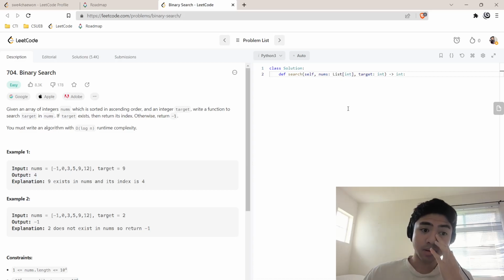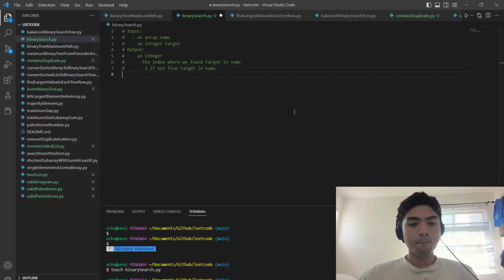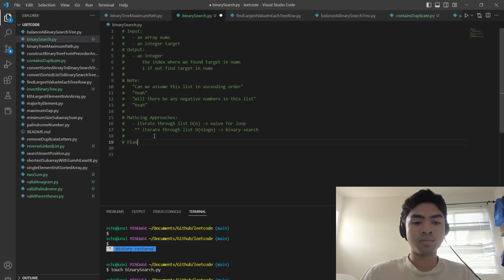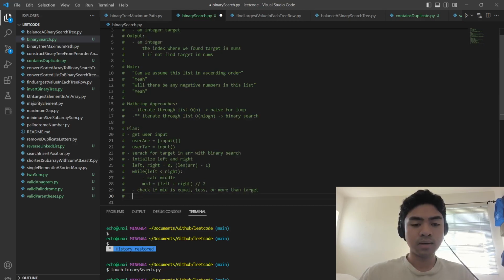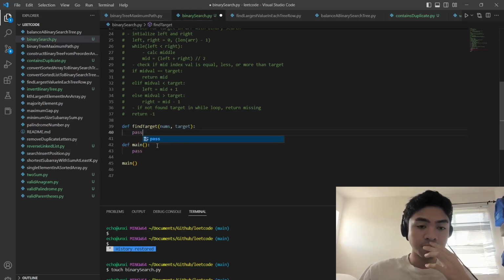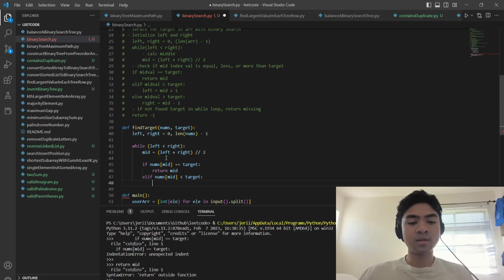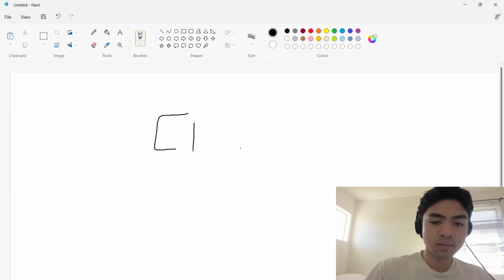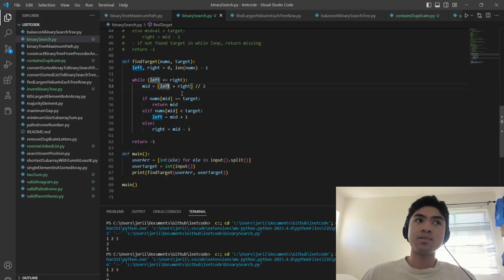704. Binary Search | LeetCode Solution Process